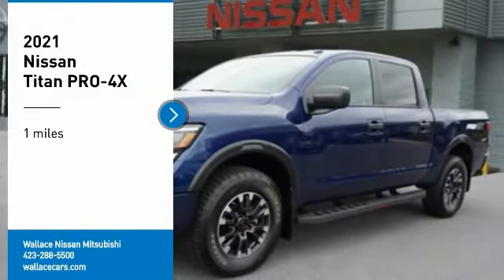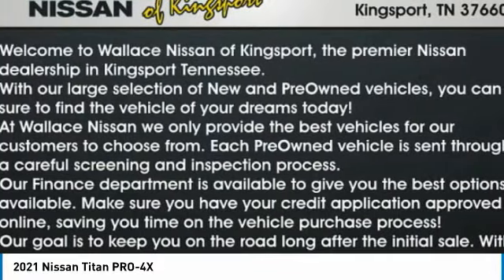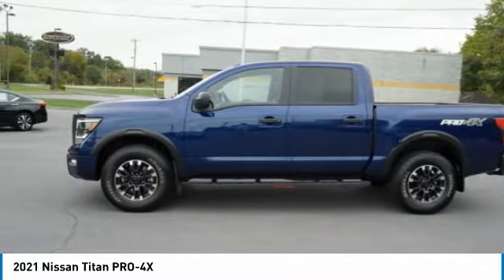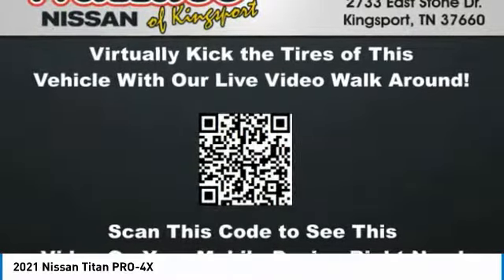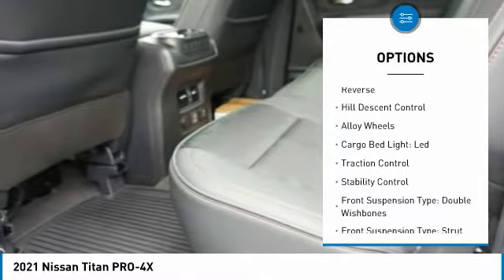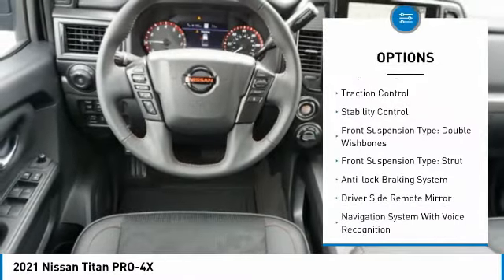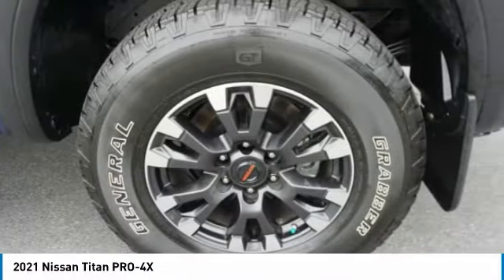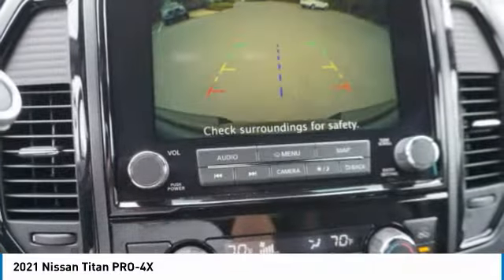2021 Nissan Titan Kingsport TN NN6695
2021 Nissan Titan PRO-4X

2733 East Stone Dr.

Deep Blue Pearl Metallic 2021 Nissan Titan PRO-4X 4WD 9-Speed Automatic 5.6L V8 DOHC 32V 400hp 4WD.